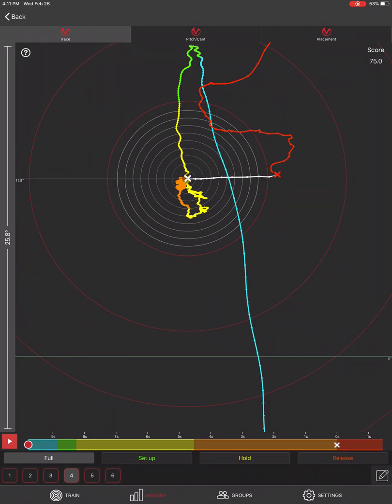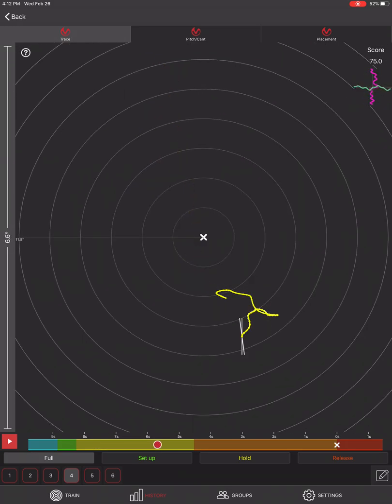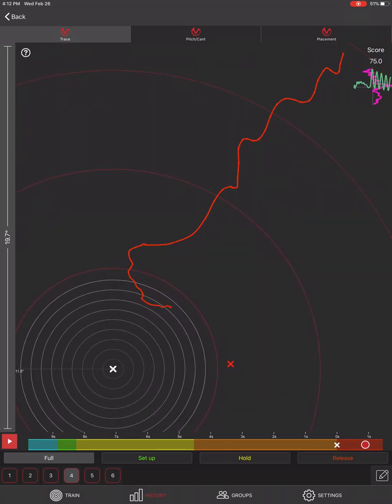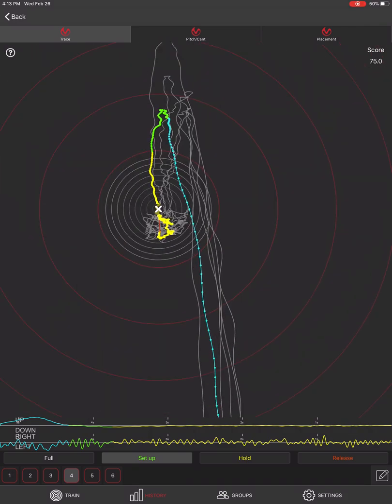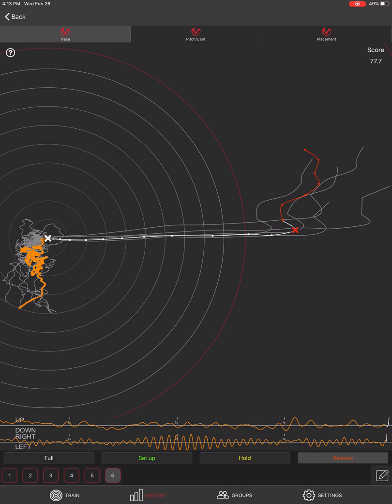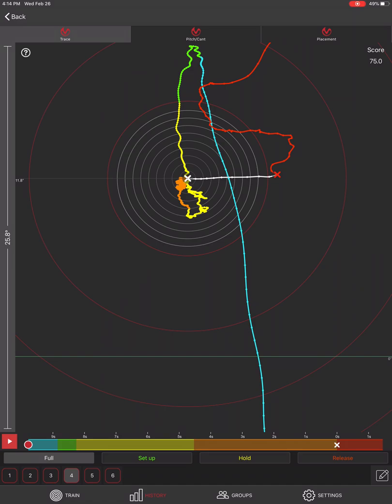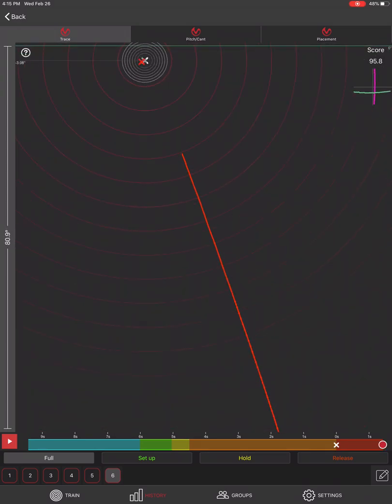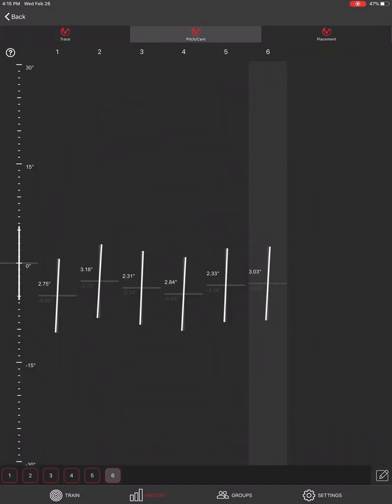Mantis X8 App Highlights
A brief overview of some of the Mantis X8 functionality.  The Mantis X8 gives you real-time feedback on your shooting mechanics with a small, precision motion sensor, paired via Bluetooth to an app on your smartphone or tablet.